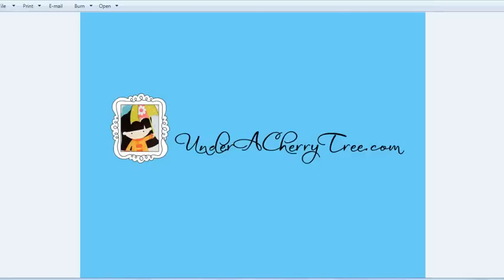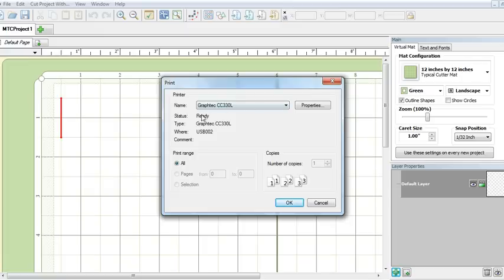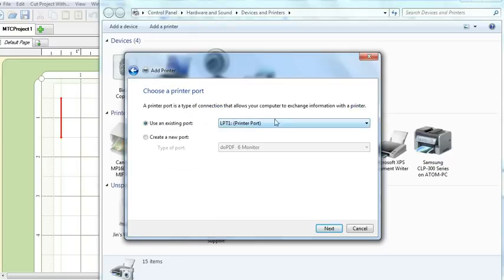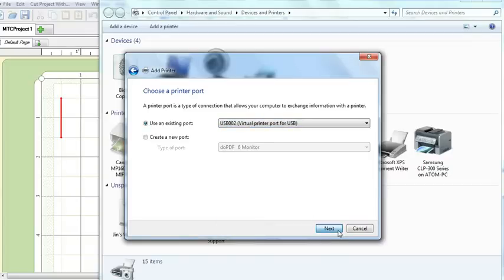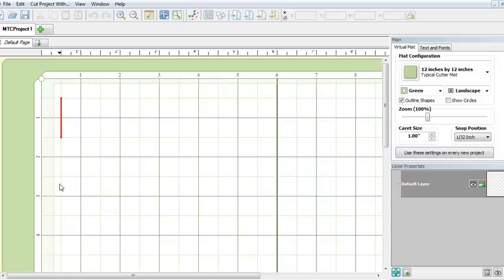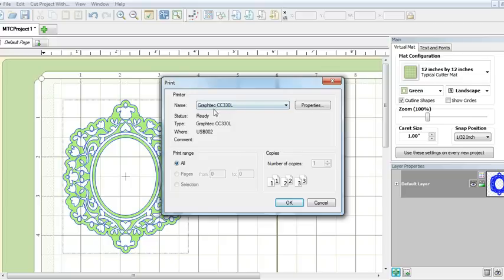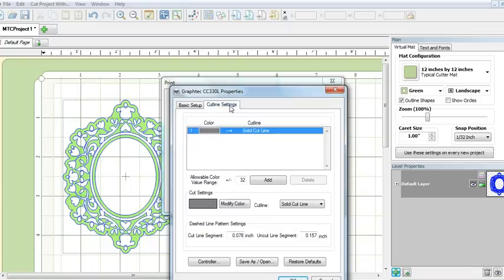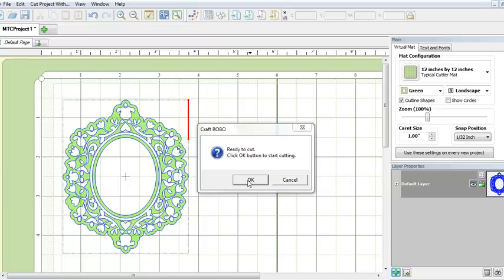Silhouette Tutorial: How to set up Make-the-Cut to cut to the Silhouette SD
by Jin Yong, UnderACherryTree.com
This tutorial will walk you through the steps of setting up the printer driver so that Make-the-Cut can cut using a Silhouette SD cutter.